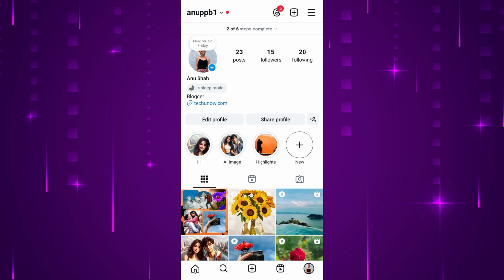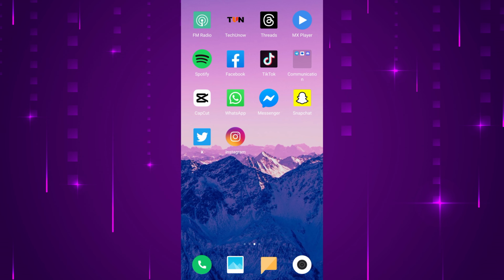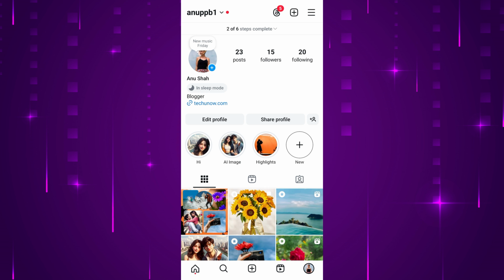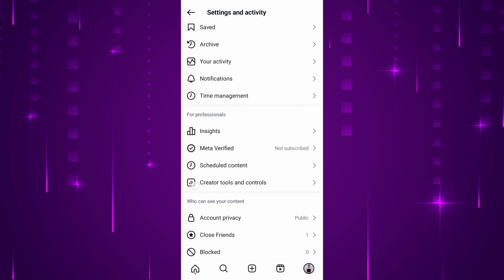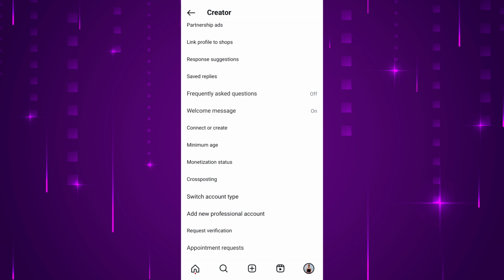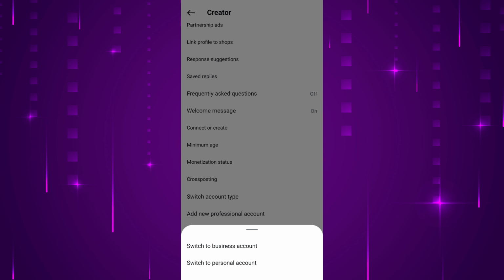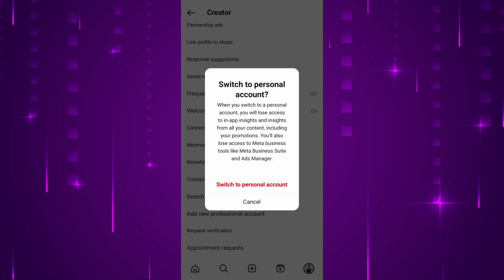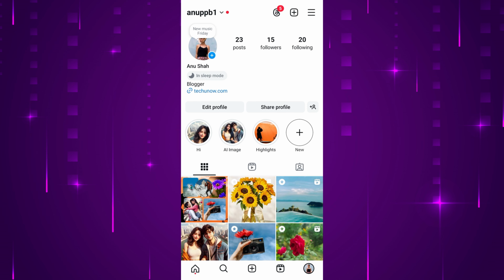How To Turn Off Professional Mode On Instagram | Turn Off Professional Account On Insta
Do you want to turn off professional mode on Instagram? You can turn off a professional account on Insta with just a few simple steps.

Professional Mode on Instagram is a feature designed for creators and businesses to access advanced tools and insights.

Turning off Professional Mode may be necessary if you no longer want access to analytics or business tools, switching to a personal account simplifies your Instagram experience.

Professional Mode can make your account appear more public with added contact options and insights visible to followers. Switching back to personal mode can help maintain privacy.

Switching off Professional Mode restores your account to a personal experience without losing your content or followers.

🔶STEPS🔶
To turn off Professional Mode on Instagram,
1. Open the Instagram app on your mobile device.
2. Tap your profile picture in the bottom-right corner.
3. Tap the three horizontal lines (menu).
4. From the menu, scroll down to the Professional section.
5. Find and select Creator Tools and Controls.
6. Scroll down to the bottom of the screen.
7. Tap on Switch Account Type.
8. Select Switch to Personal Account.
9. Select Switch to Personal Account again from the popup screen.

Your Instagram account will successfully switch from Professional to Personal mode.

- - - - - - - Similar videos:- - - - - - - - -

This Video Includes:
○turn off professional account on instagram
○disabling the professional account on instagram
○switch to personal account on Instagram